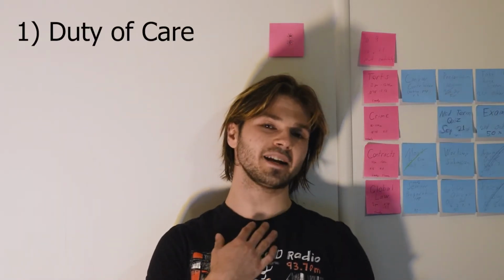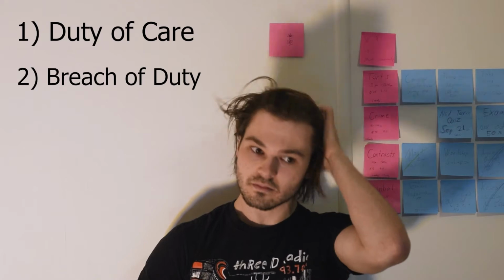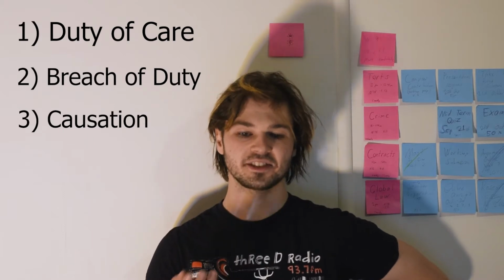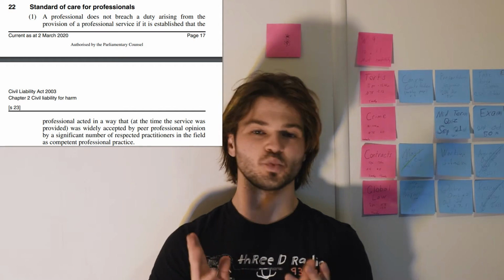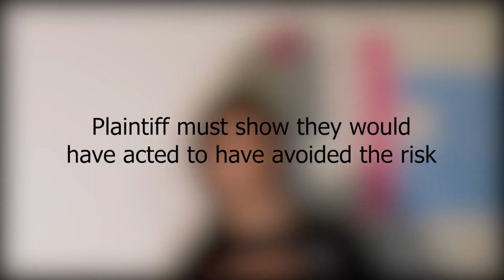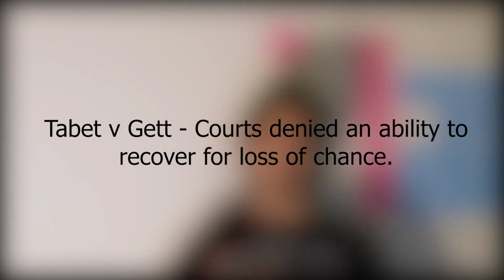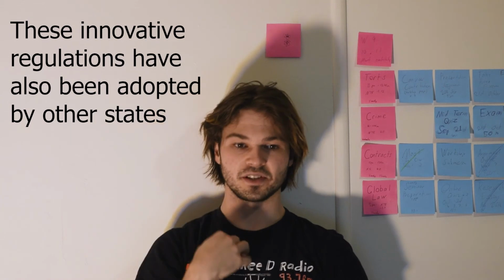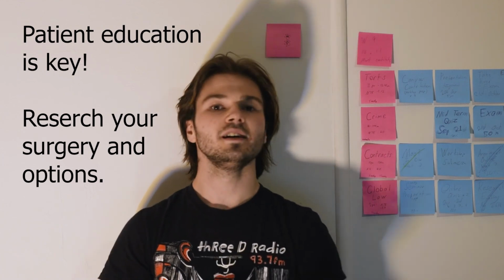Medical Negligence - Stakeholder Talk - Griffith University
For Torts 2 2021.